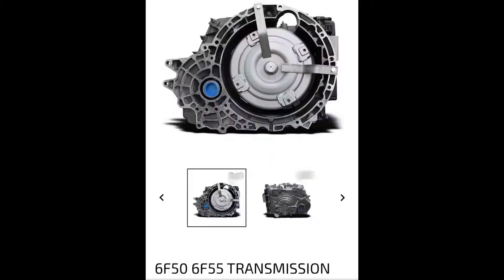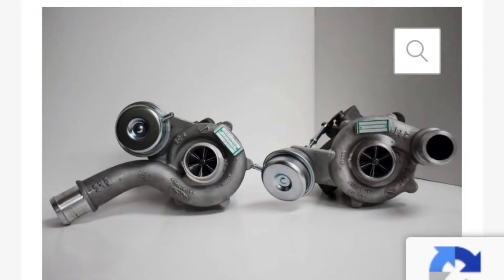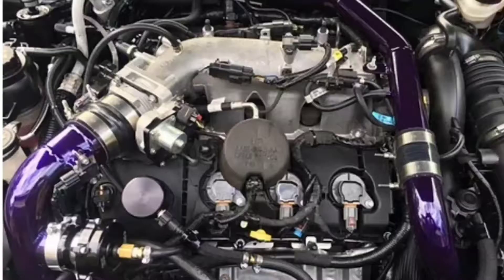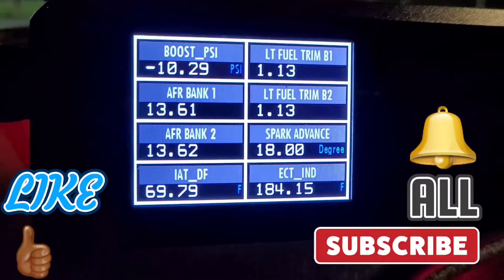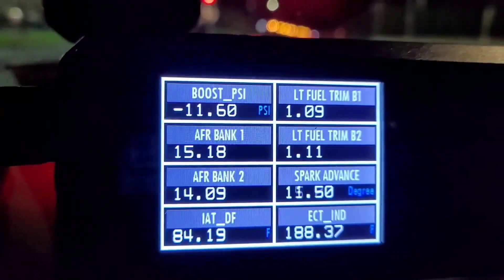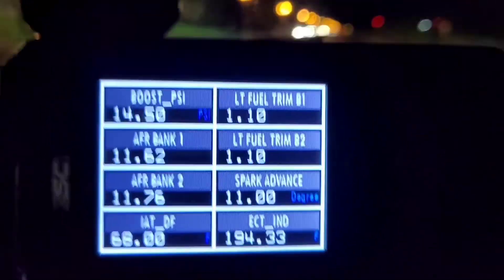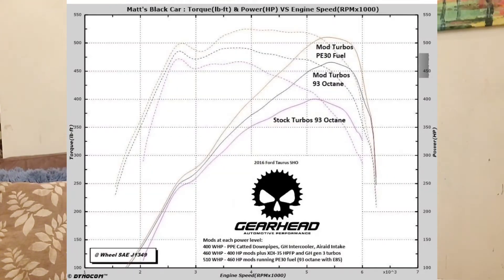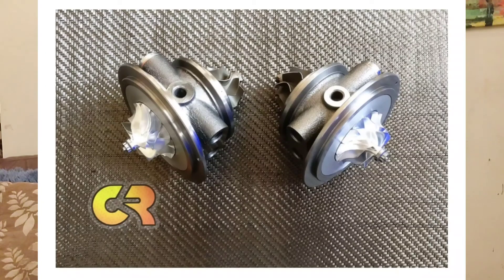Explorer Power Series: Turbo Upgrade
I'm creating this series of videos to talk and discuss how to make power with our explorer based on what products are available.

The companies and parts covered in this video:
1.GearHead Turbos
2. ATP turbos
3. Cr performance CHRA Upgraded Core sets and rebuild kit